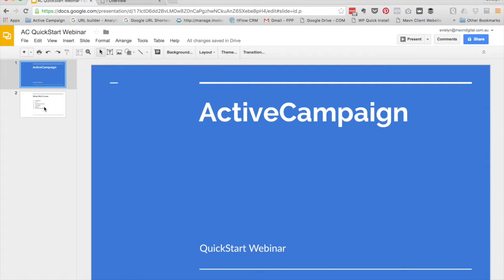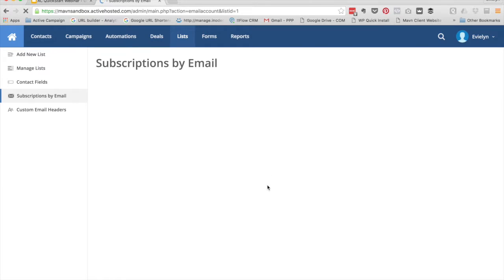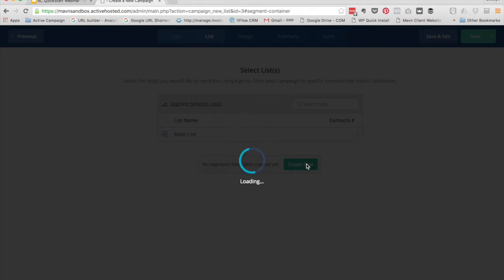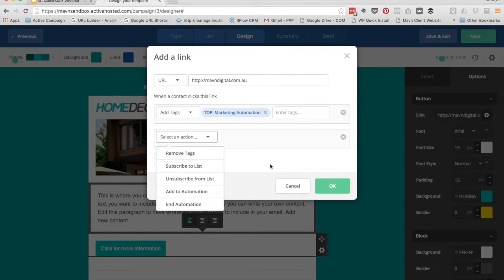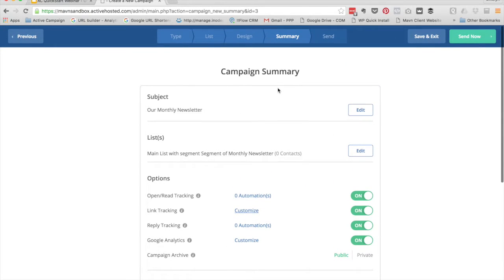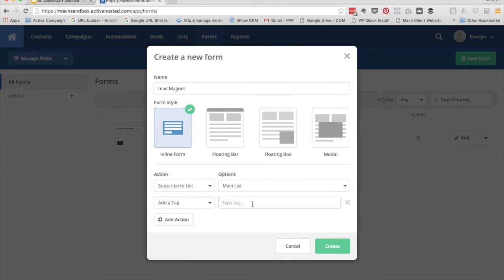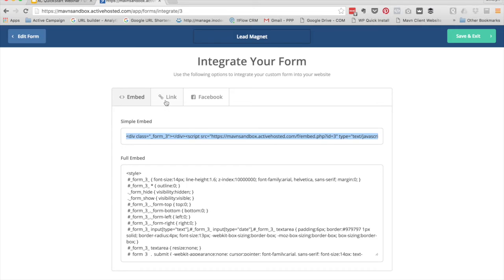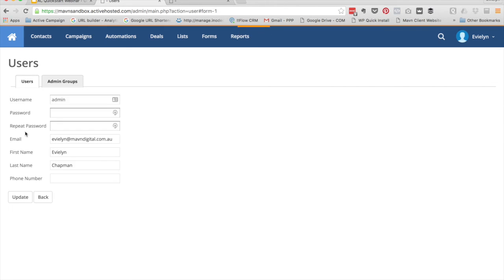ActiveCampaign QuickStart Tutorial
Take a first look through ActiveCampaign and how to get started with your account. Evielyn walks you through creating your first list, uploading your contacts & creating your first campaign.